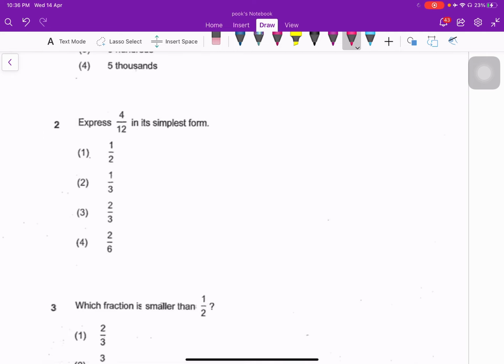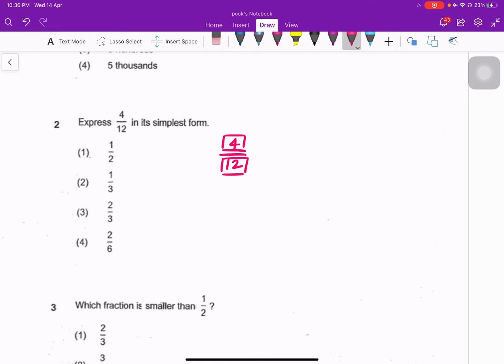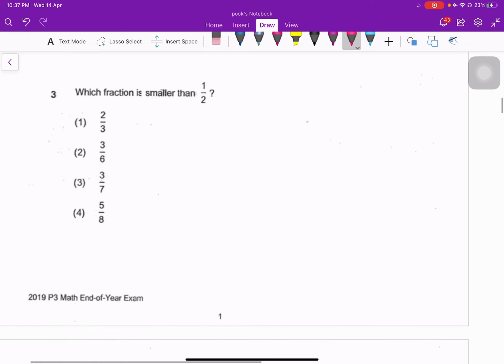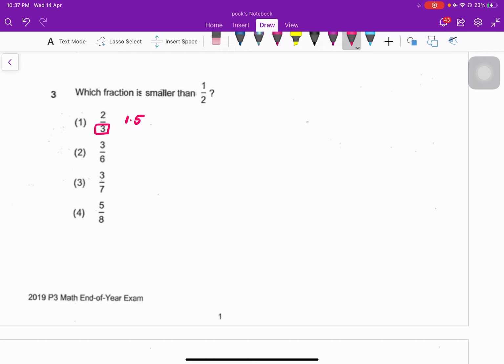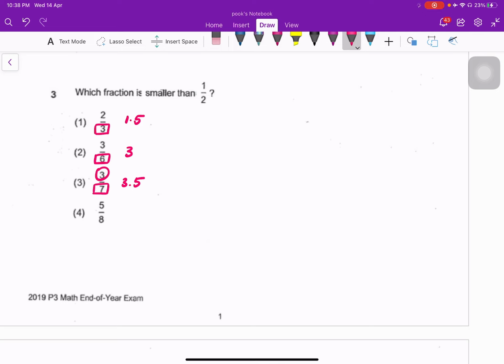Mastering simple fraction questions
This video is uploaded for the benefit of students to learn how to effectively tackle certain challenging conceptin Primary school. This is a free content for you viewers.